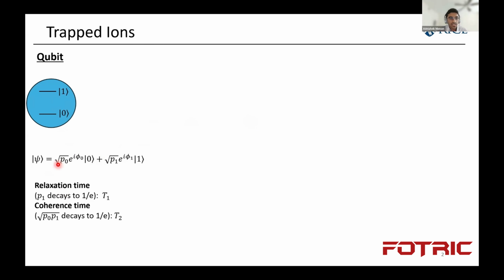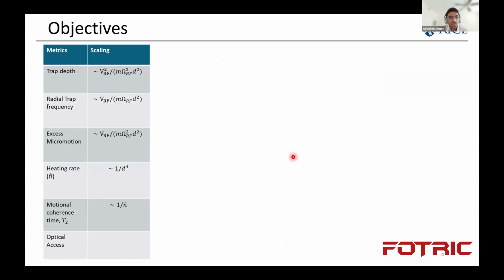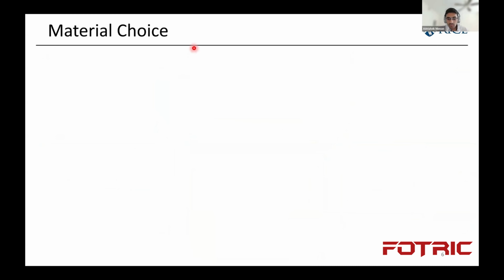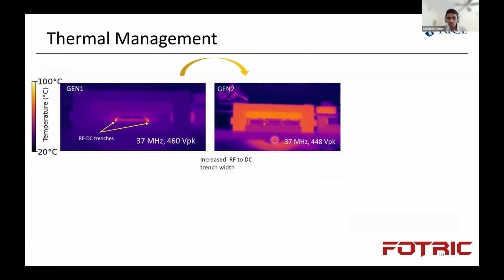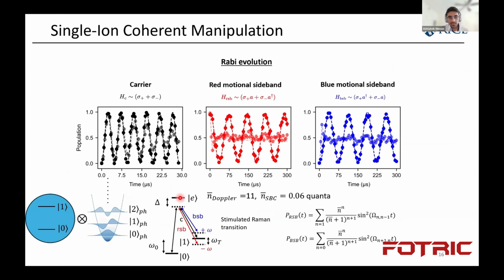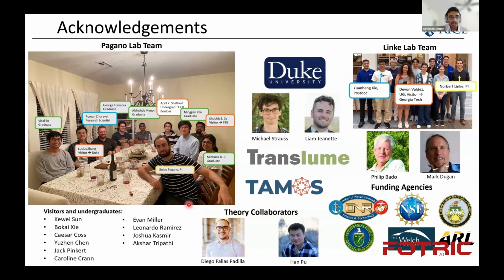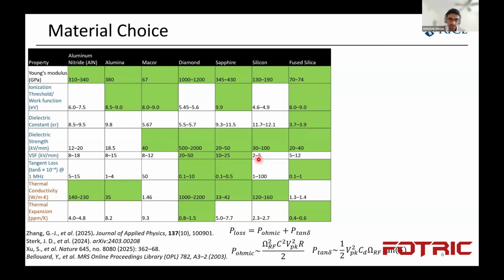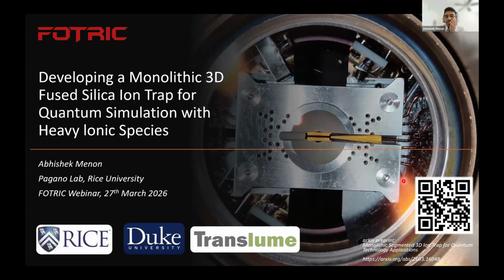Developing a Monolithic 3D Fused Silica Blade Trap for Quantum Simulation with Heavy lonic Species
Watch the recording of our FOTRIC webinar, “Developing a Monolithic 3D Fused Silica Blade Trap for Quantum Simulation with Heavy Ionic Species,” originally held on March 27, 2026.

Explore how next-generation quantum devices are designed and thermally validated. In this session, Abhishek Menon (Rice University) shares the development of a monolithic 3D blade trap—and how thermal imaging supports stable, high-power operation in vacuum environments.